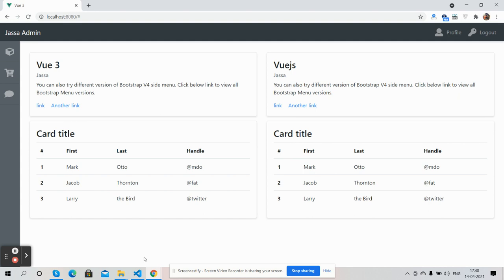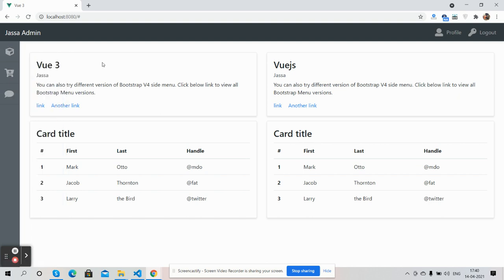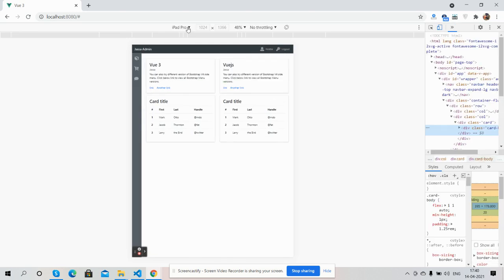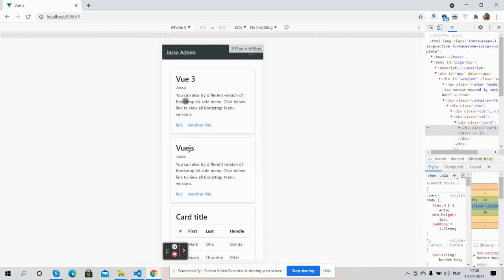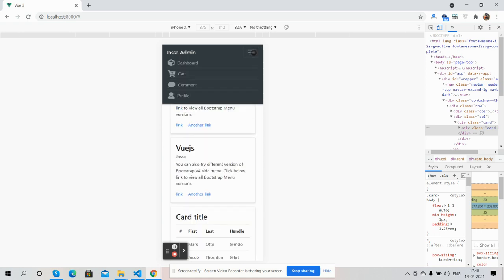Vuejs - Vue 3 Admin Dashboard Template Free And Simple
Thanks.